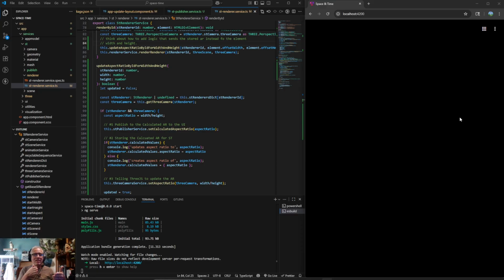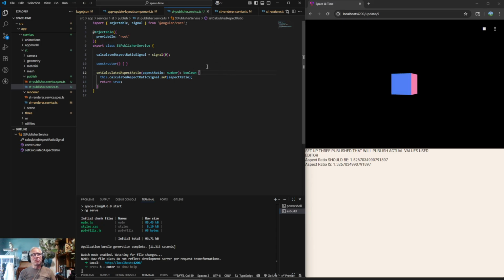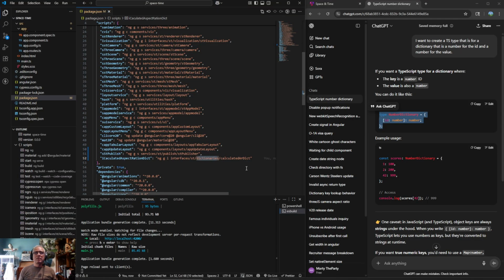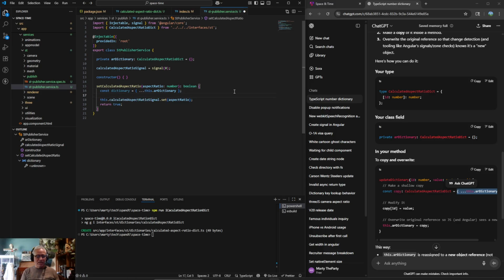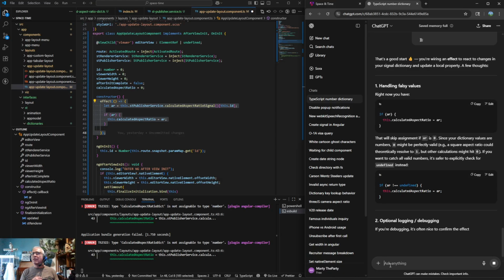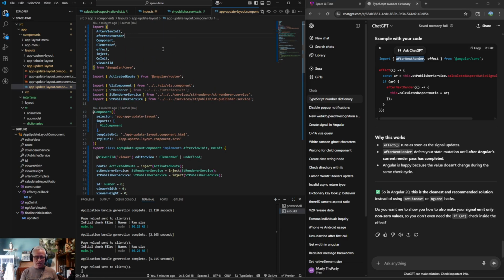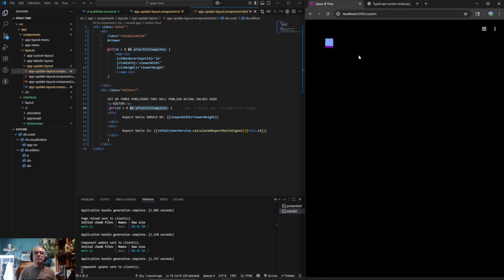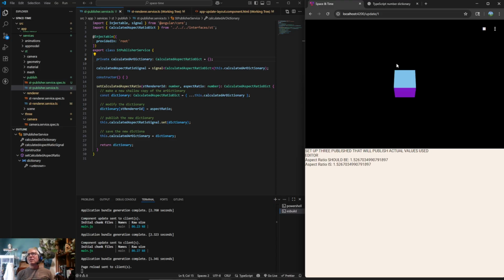226 - ThreeJS and Angular Space And Time Application: Publisher Aspect Ratio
In this video I continue with publishing aspect ratio.